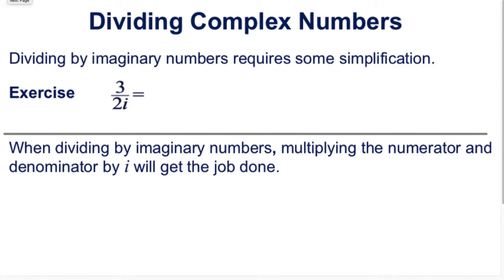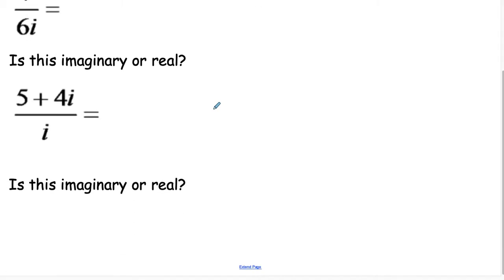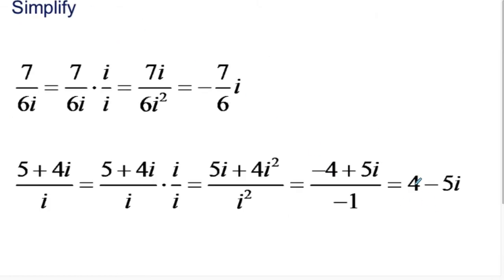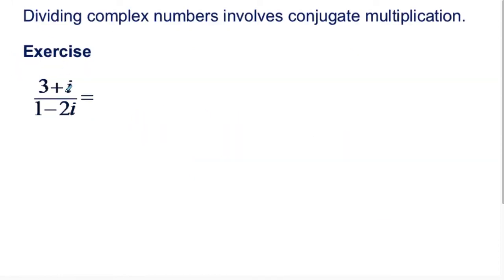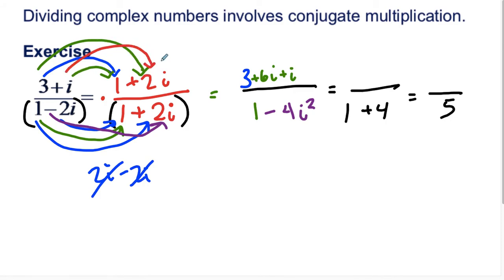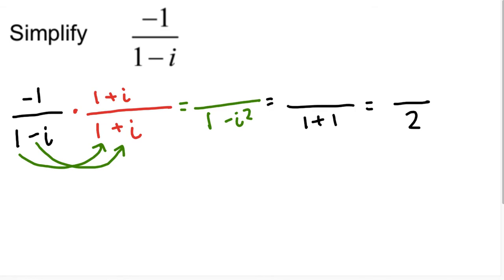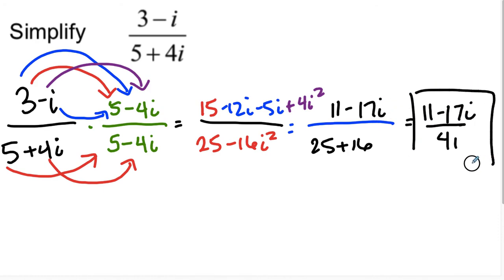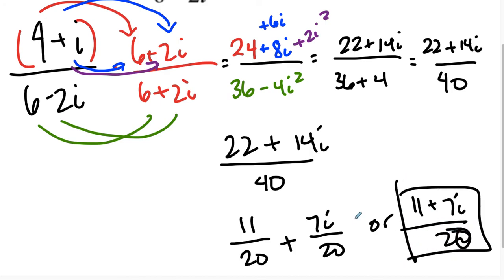Complex Numbers Dividing